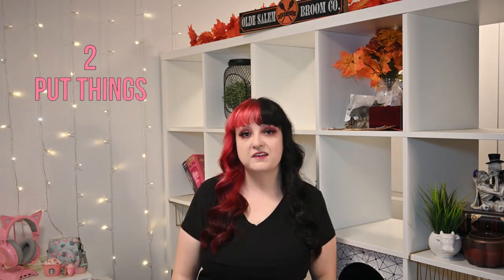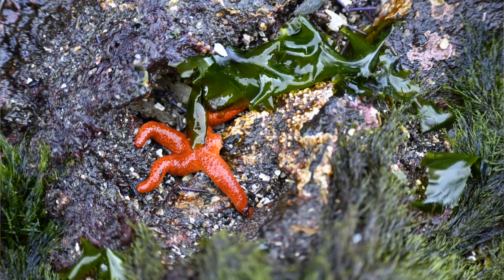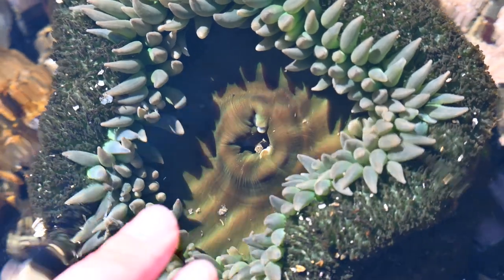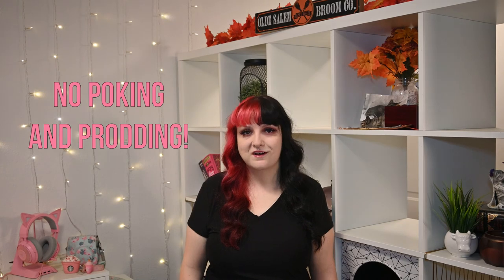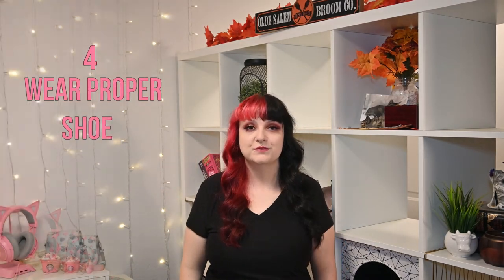Lets Explore Tide Pools - Wild Octopus!!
Join me as I explore tide pools near Tongue Point at Salt Creek Recreation Area right outside of Port Angeles, Washington. There are plenty of barnacles, hermit crabs, and even a wild octopus!

Main Camera: Nikon Z50
Filming Lens: Nikkor DX 16-50